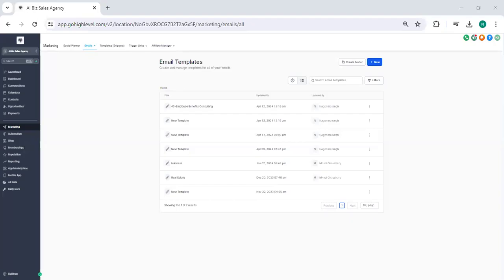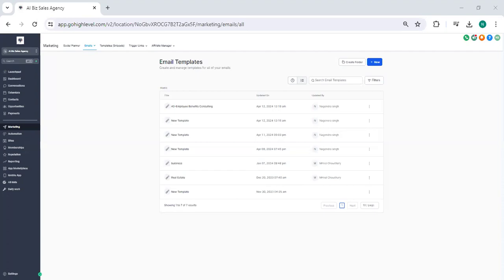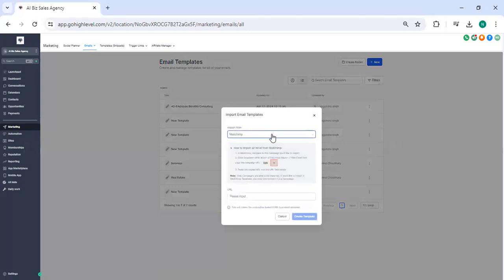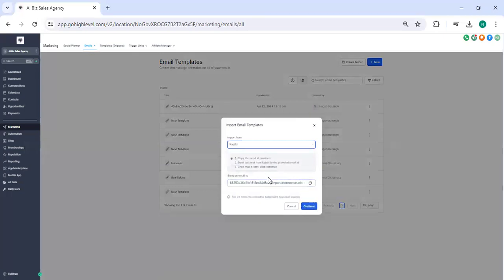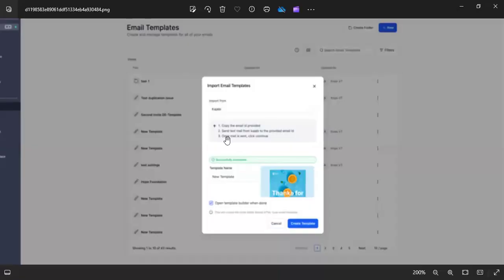How to Use the Kajabi Email Template Importer in Go High Level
Why We Did It?

Simplicity: We wanted to ensure a straightforward importing flow that can be easily followed by both technical and non-technical users.

Reusability: Providing the option to reuse already created templates from Kajabi enhances efficiency and saves valuable time.

How to Import?

Navigate to Email Marketing - Templates in your account.

Click on New - Import Templates.

Select “Kajabi” from the dropdown menu.

Click on “Continue” to start the import.

Specify the desired name for this Template